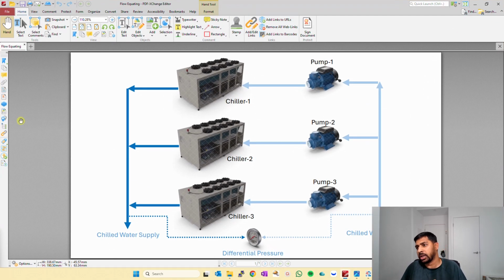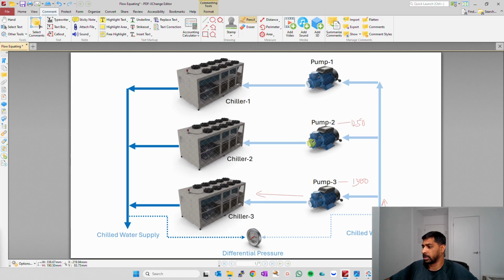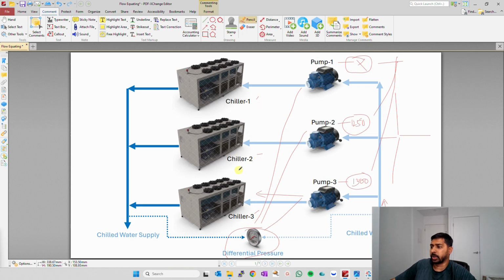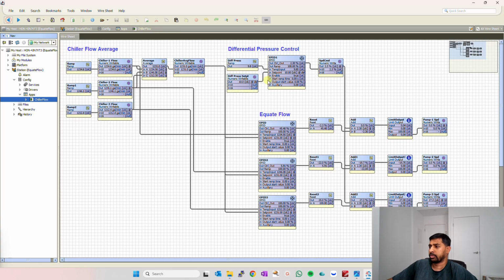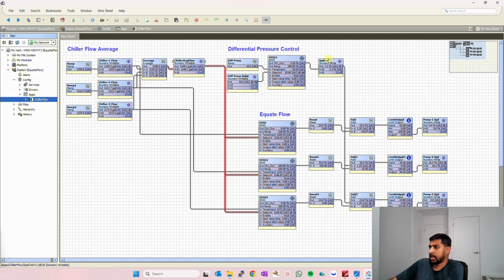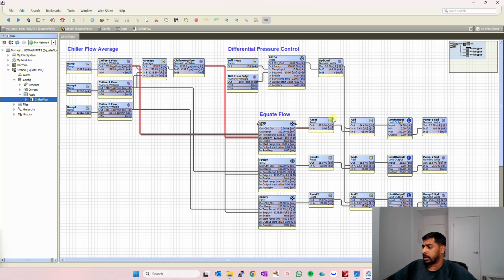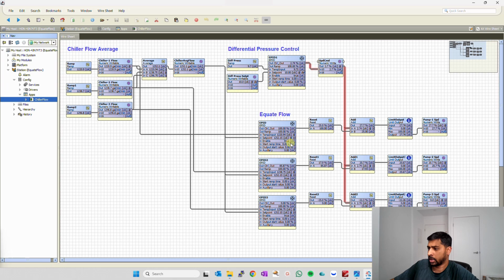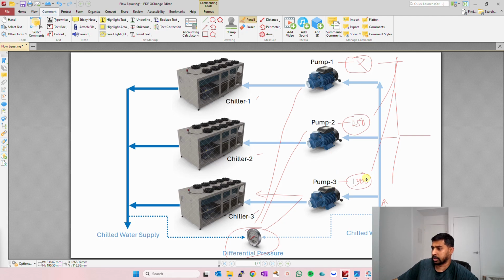Equating Chiller Flow - Niagara Wiresheet Logic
This video explains how to create a functional block control logic for equating chiller flow from a single header in Tridium JACE/Workbench.

Please let me your thoughts in comments of what you want to see next.